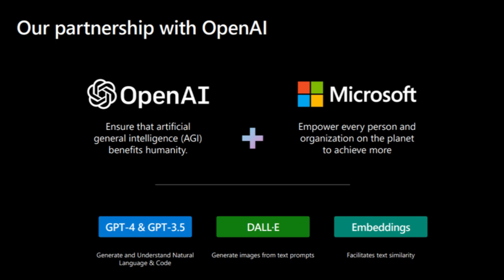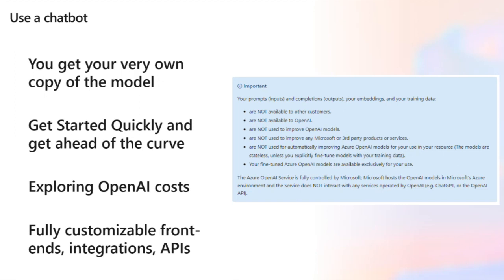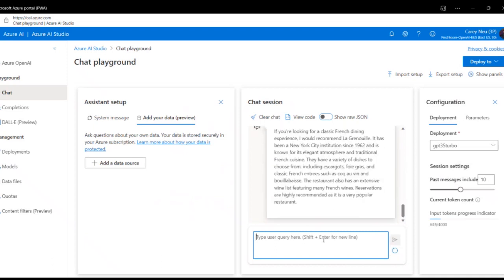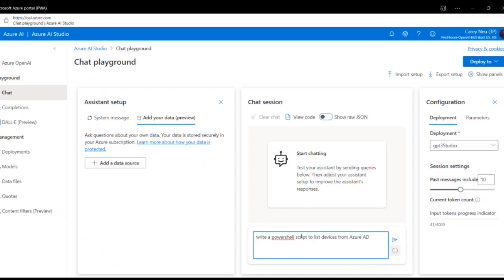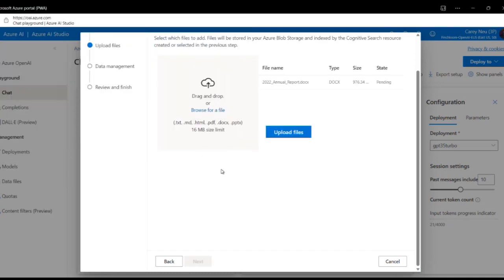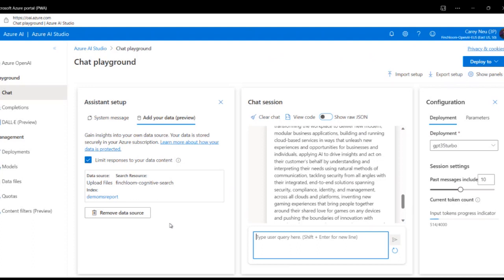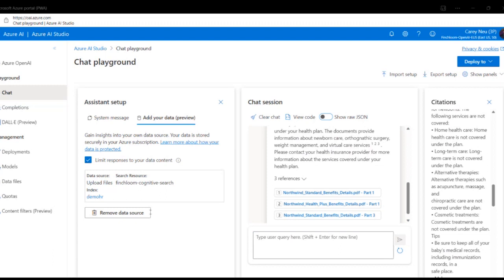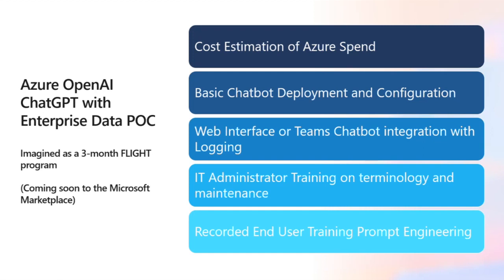Azure OpenAI ChatGPT with Enterprise Data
Finchloom’s Templatized Base Deployment of Azure OpenAI enables you to run your own version of ChatGPT to run against your own enterprise data. Run searches against existing documents to summarize, develop insights, and even generate code.